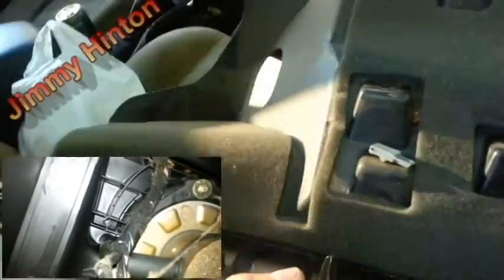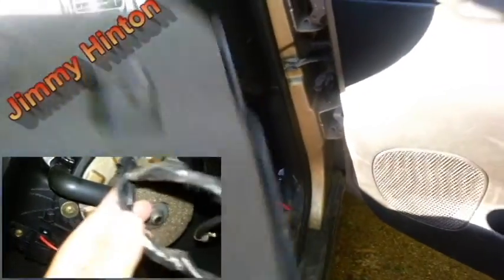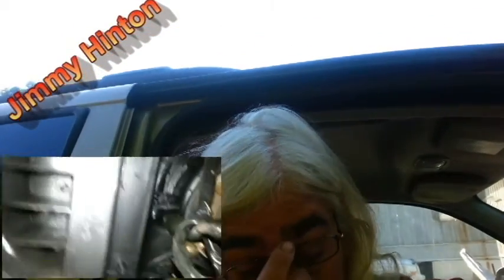Working on 2005 Trailblazer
Working on my wife's car.